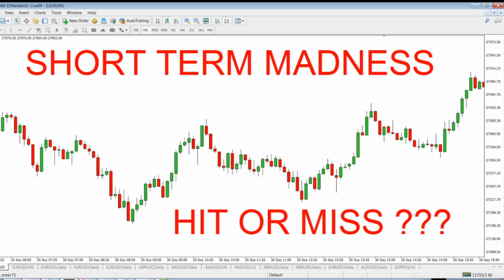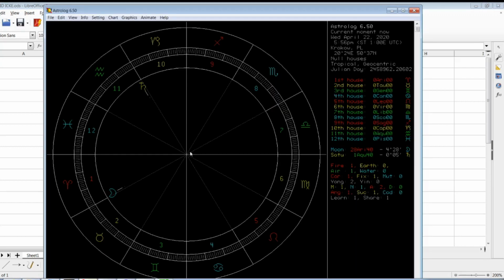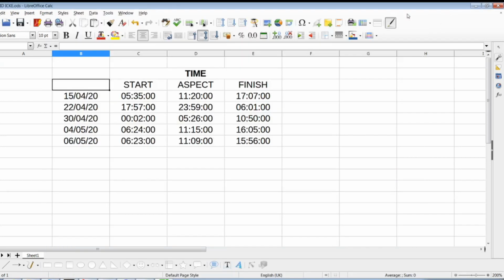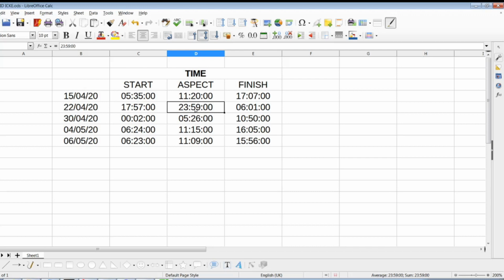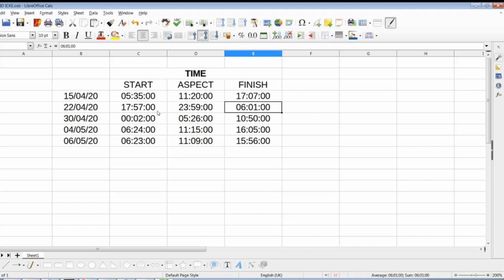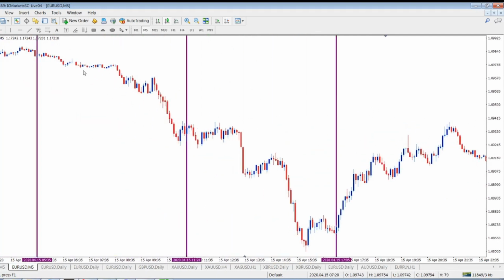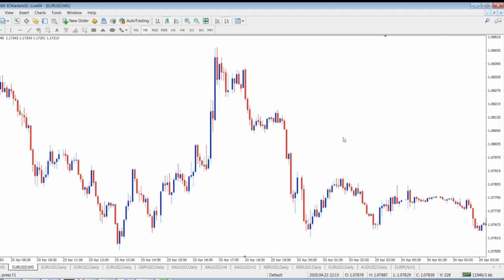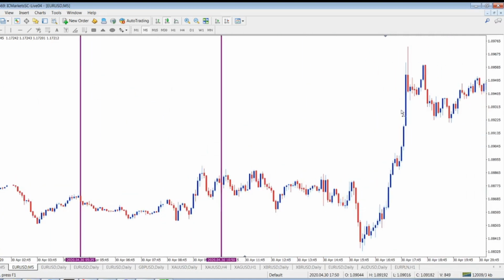Moon And Saturn Madness Theory || Short Analysis Of EUR/USD M5 Time Frame || Is It Worth Trading?